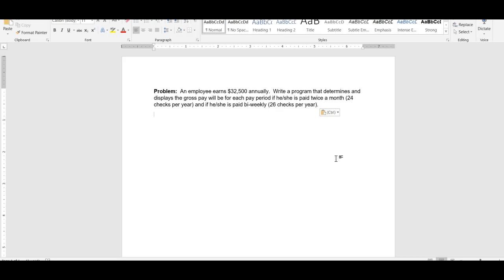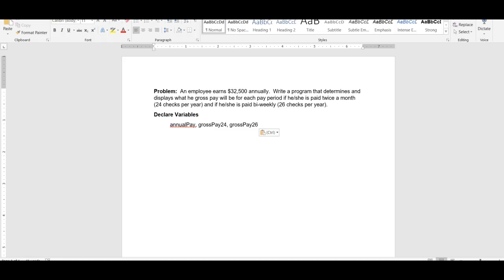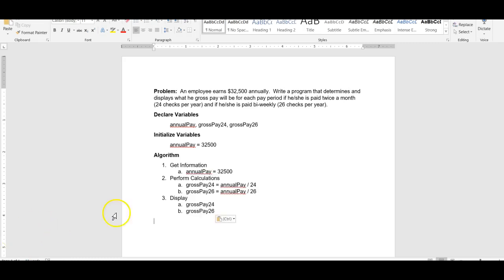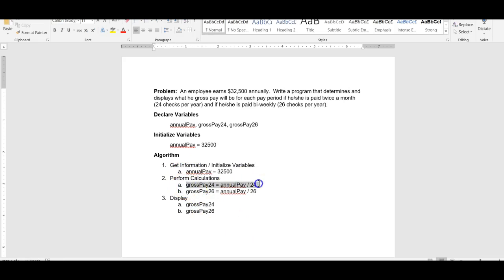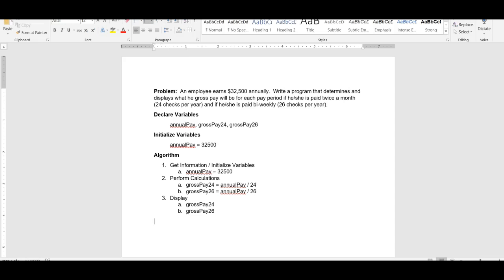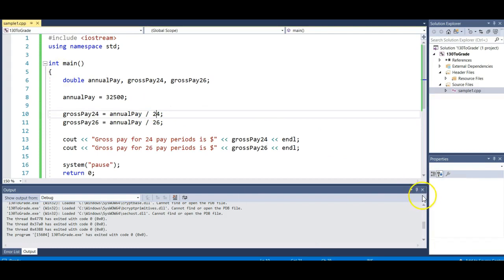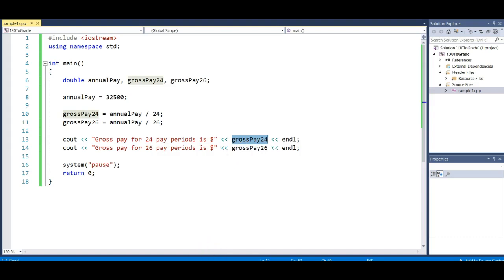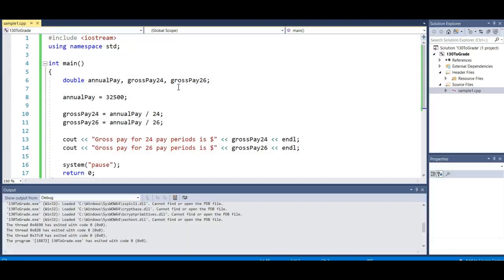Sample Program 1 - Problem, Algorithm, Test Data, Program